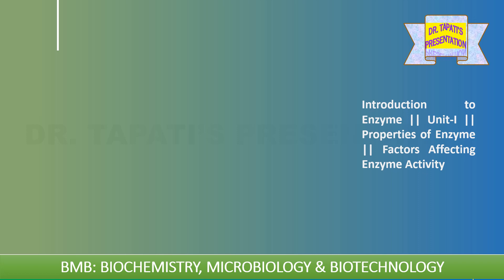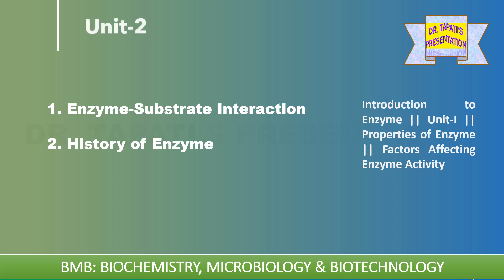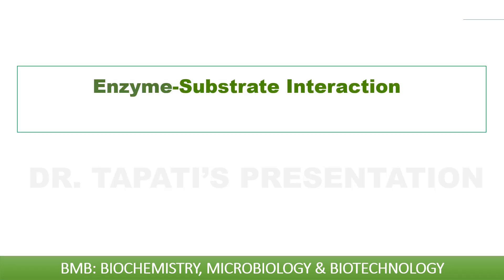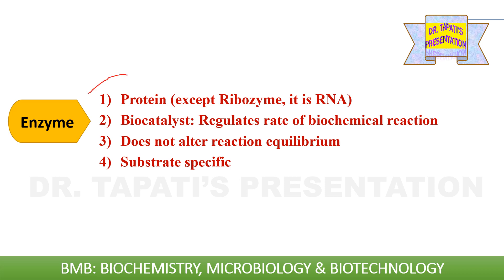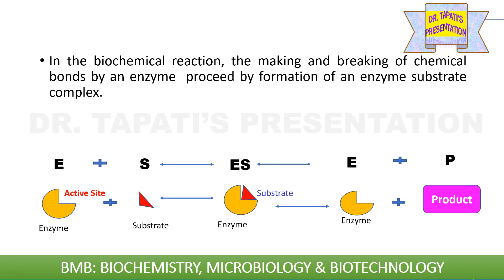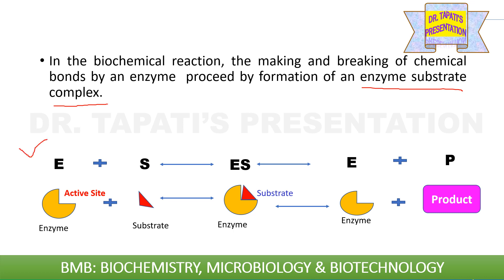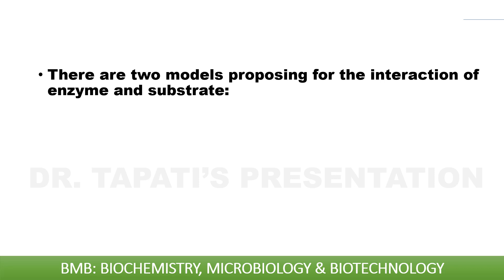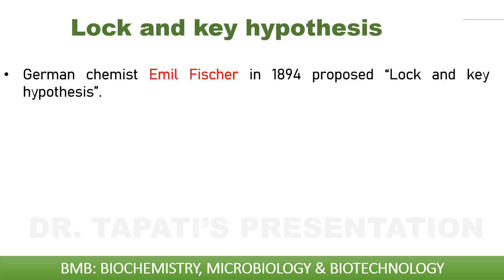Unit-2 || Enzyme-Substrate Interaction || History of Enzyme - Easily Explained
There are two models proposed for the interaction of enzyme and substrate:

1. Lock and Key model
2. Induced Fit model

The history of Enzyme is also discussed.

Introduction to Enzyme || Unit-I || Properties of Enzyme || Factors Affecting Enzyme Activity